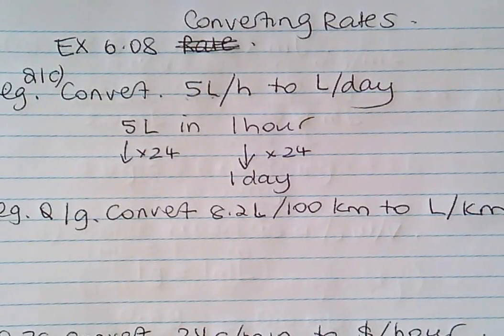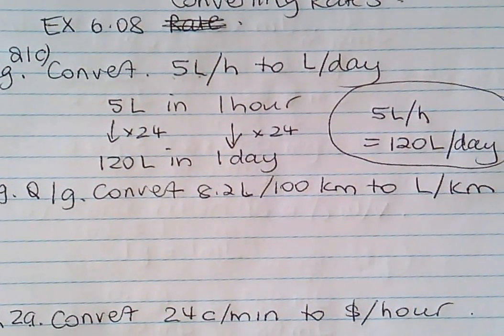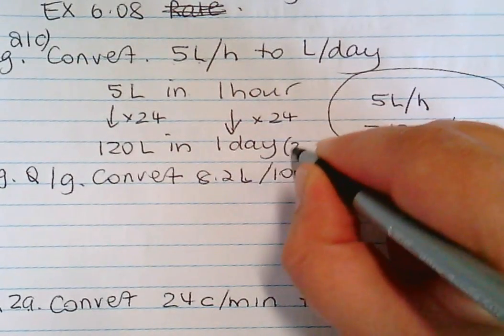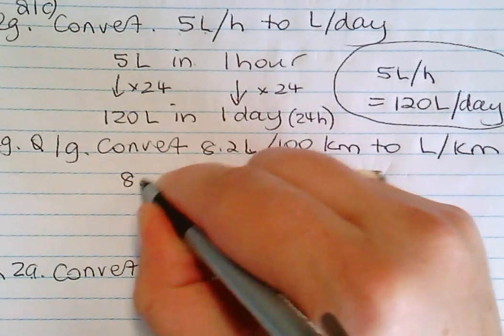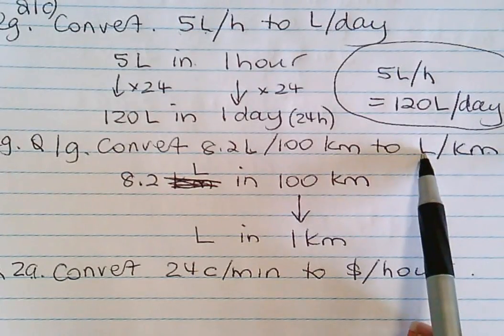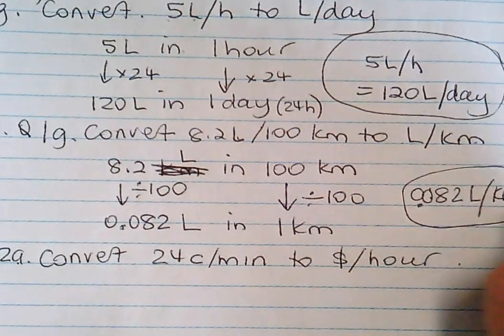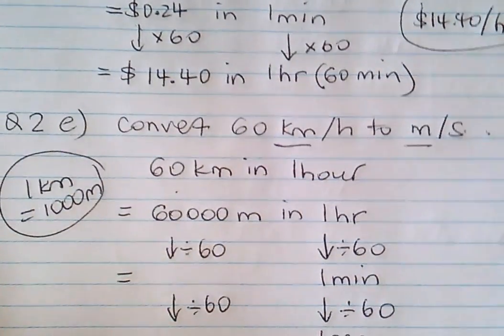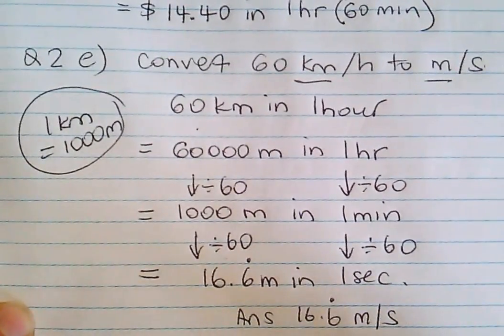Ex 6 08 Converting Rates